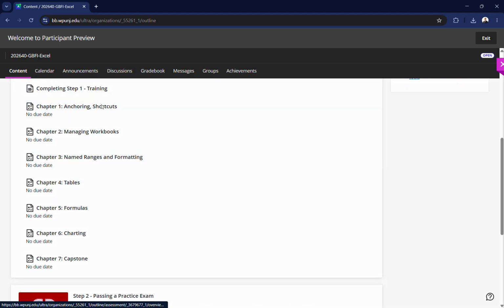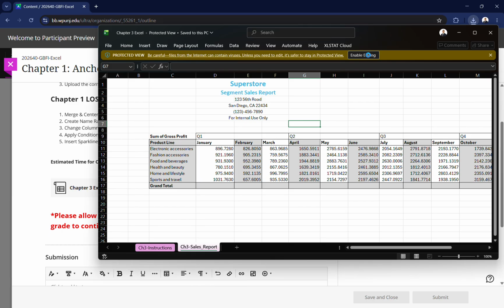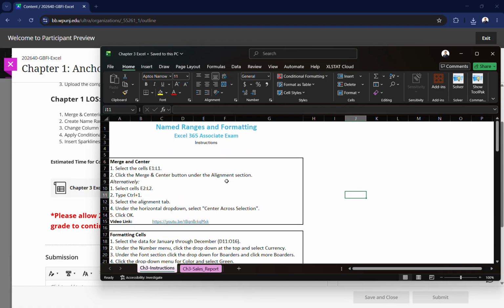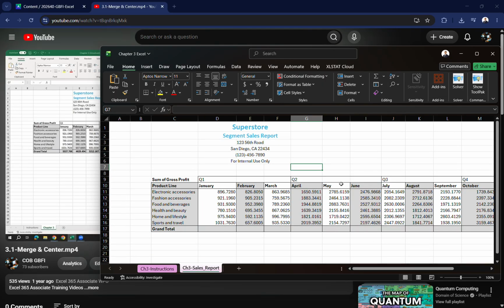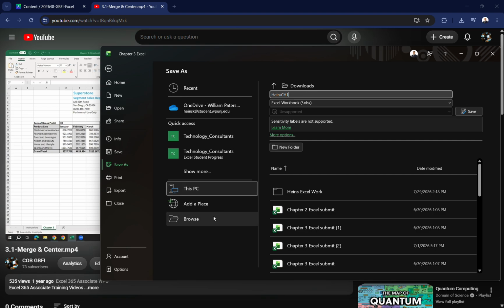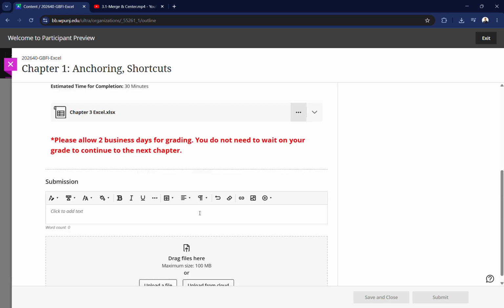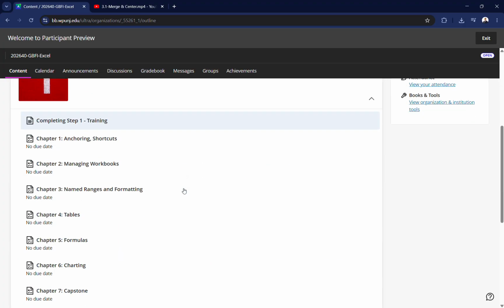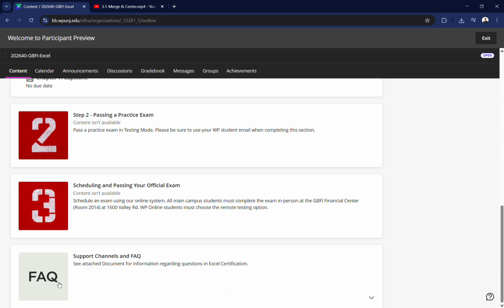GBFI - Excel Course - Step 1 Training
In this video, we show you how navigate Step 1 - Training within the Excel Certification Blackboard course shell. Including how to open up the chapter files, save these files to your computer, and then submit them to Blackboard.